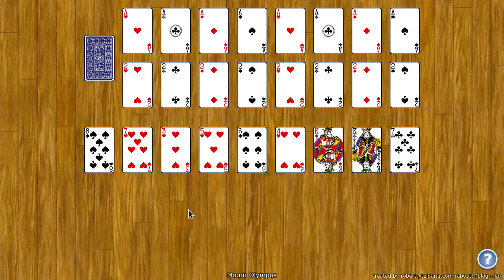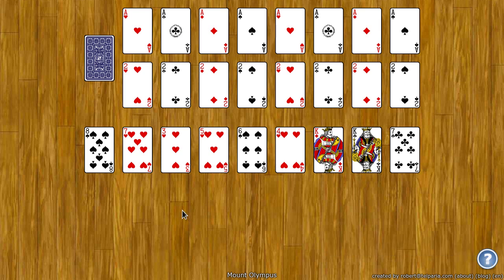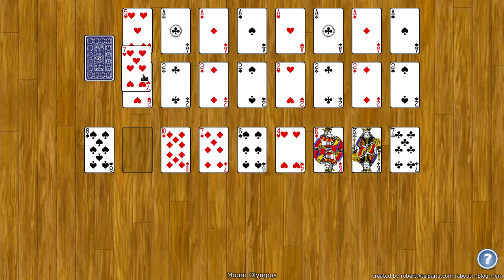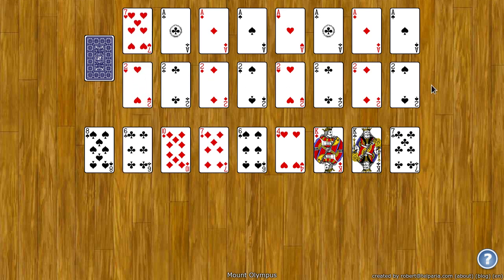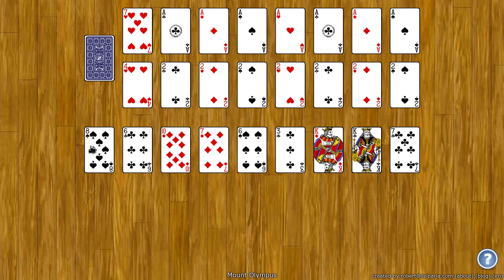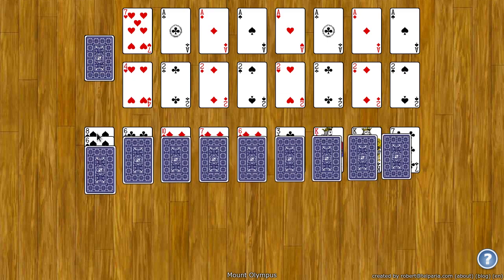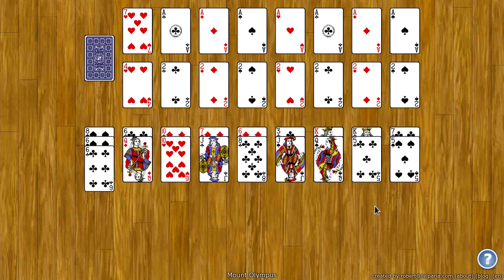Mount Olympus Solitaire - How to Play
This video shows you how to play Mount Olympus Solitaire on World of Solitaire